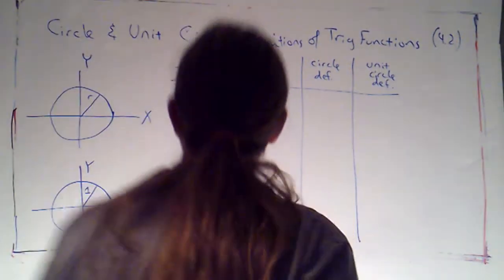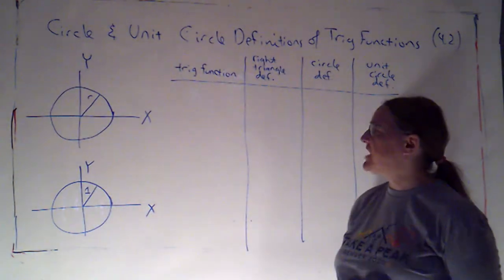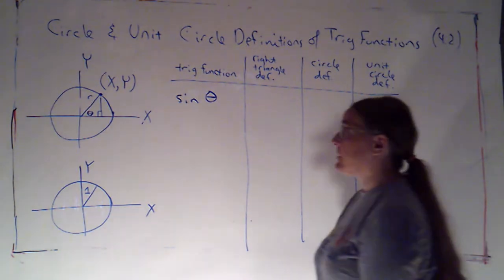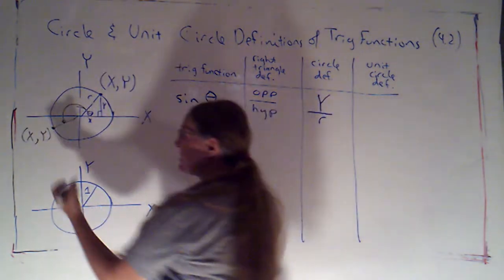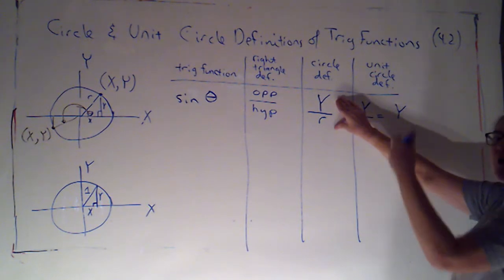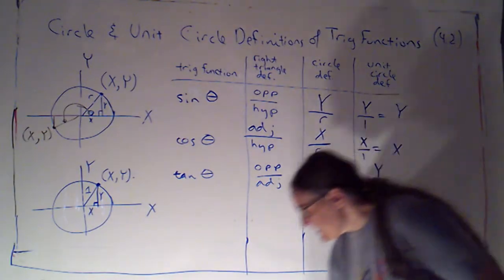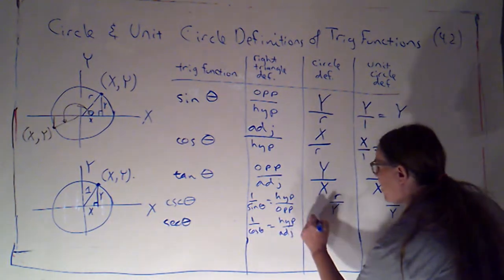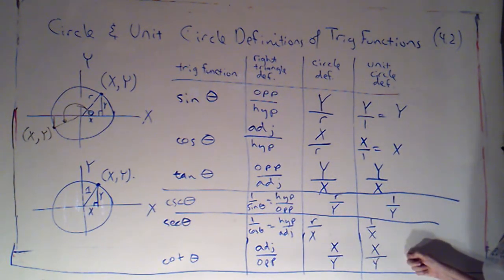Math 2 Trig review Part 8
The circle and unit circle definitions of the 6 trig functions.